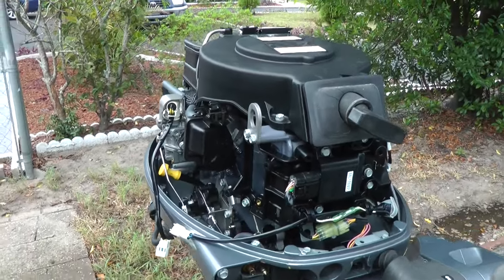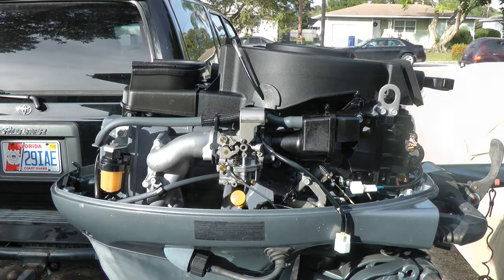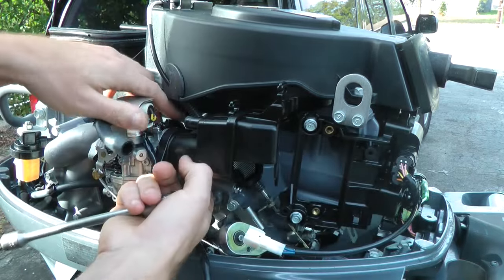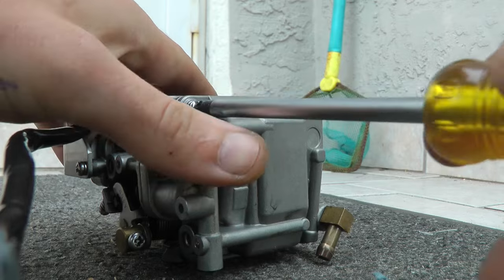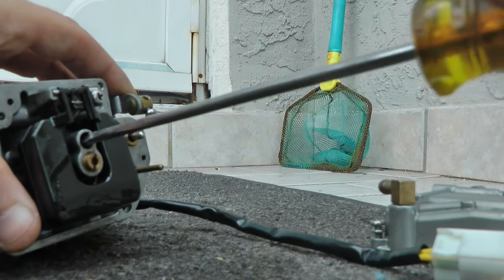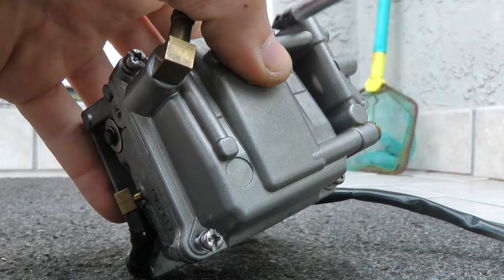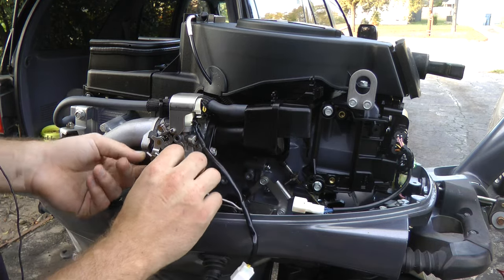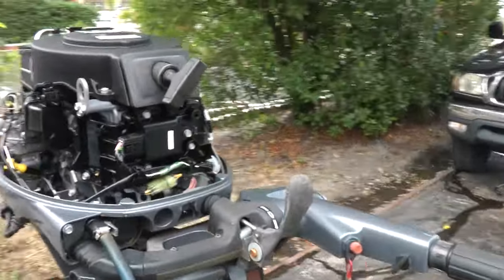How To Fix Yamaha 25hp 4 stroke Outboard Acceleration Issue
If you own a Yamaha 25hp 4 stroke you may experiencing acceleration issues and this is a factory defect. To solve the issue you must replace the jets. We are moving up from a #108 main jet to a #130 main jet then we are moving up from a #45 jet to a #62 jet. The part number for the jets that you need is 6H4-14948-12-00 and 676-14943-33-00 and you need 1 of each jet. Boats.net is a good place to buy these jets.